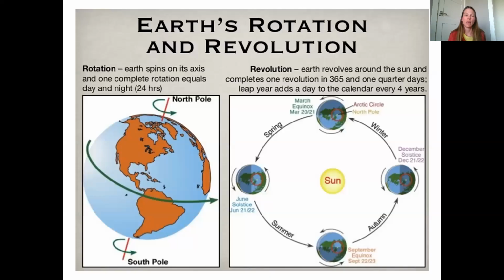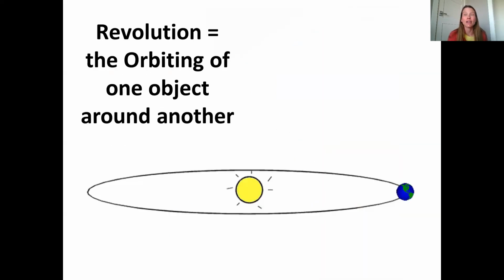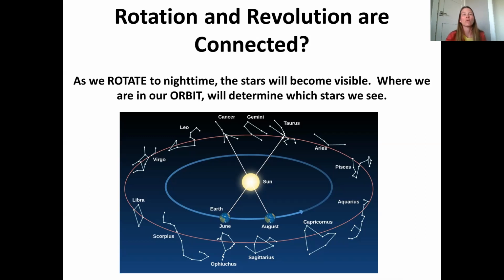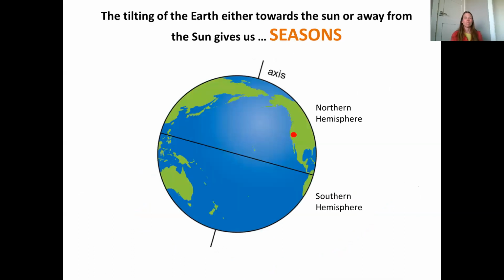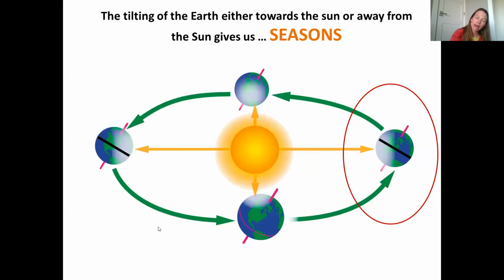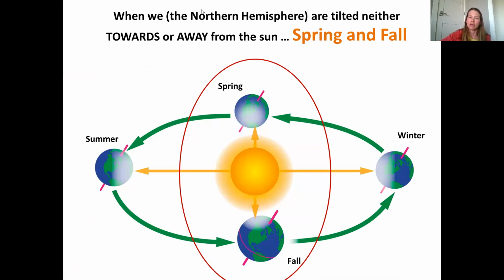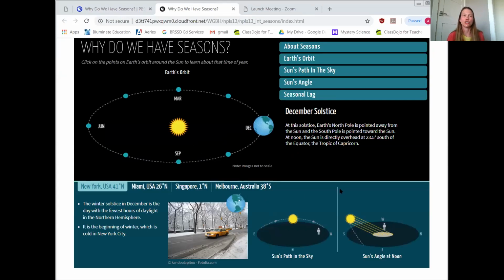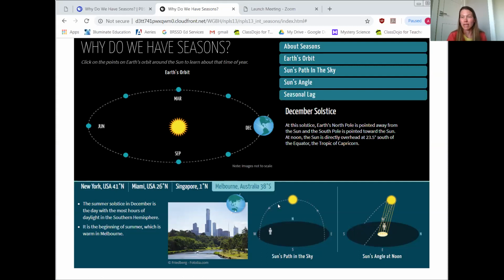Revolution and Tilt make Seasons Possible - Fox-Strehlow